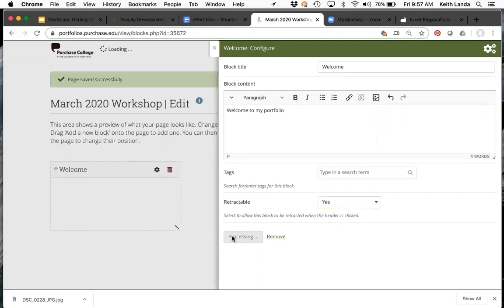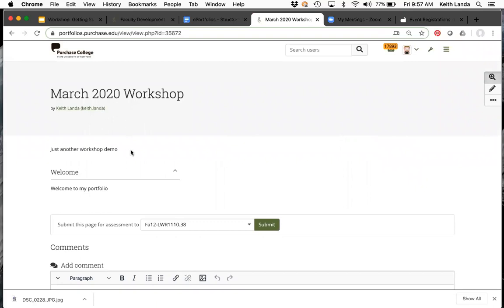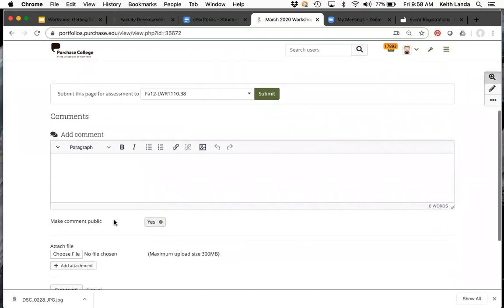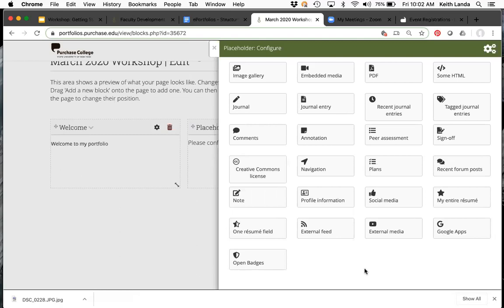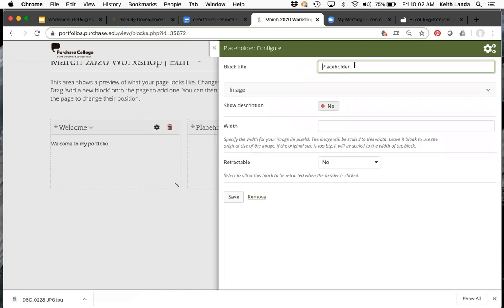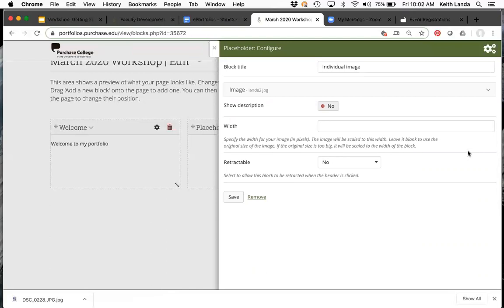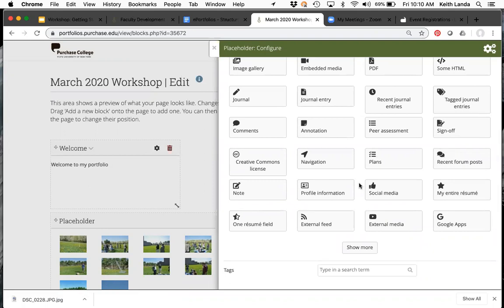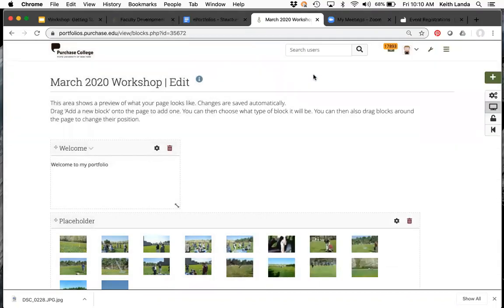Workshop: Getting Started with ePortfolios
Hosted by the Teaching, Learning, and Technology Center at Purchase College SUNY.

ePortfolios provide a way to assemble examples of work and other activities, and to reflect and comment on the work.  Faculty can add portfolio assignments to their courses to have students curate their work from the semester and discuss how it relates to the learning outcomes of the course.  Students can use their portfolio space to collect examples of their work from across many courses, to show their development as an artist or scholar, or to showcase their best work to employers or graduate schools.  Departments can use portfolios of work submitted by their students to assess the ways their curriculum is allowing students to meet their program learning outcomes, and identify areas where they may want to adjust their curriculum.

This workshop will provide an orientation to individual use of the Mahara ePortfolio system available at Purchase, including how to collect and select examples of work, how to assemble such artifacts into portfolio pages and collections, and different ways of sharing portfolios with others.  We’ll discuss how to set up course spaces in Mahara, and why you might want to.  And we’ll show how to set up a Mahara assignment in Moodle, so that student portfolios can be submitted to Moodle for grading.